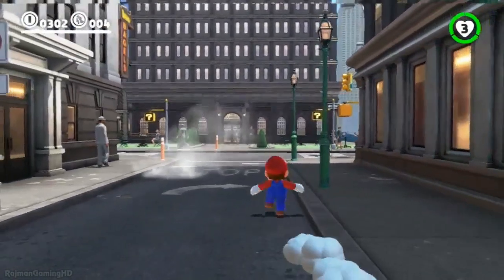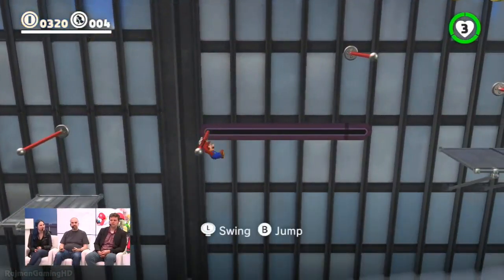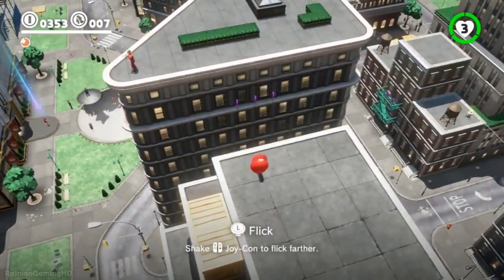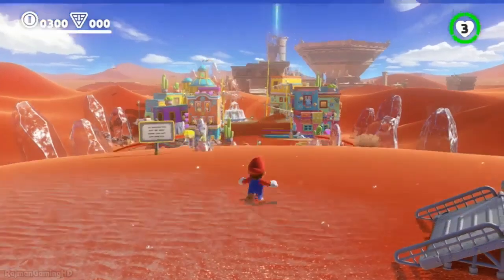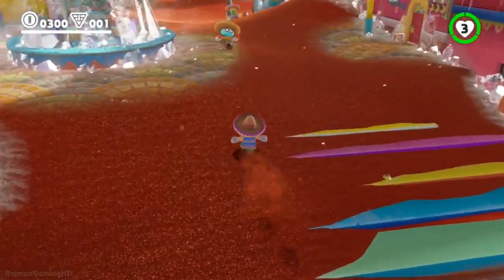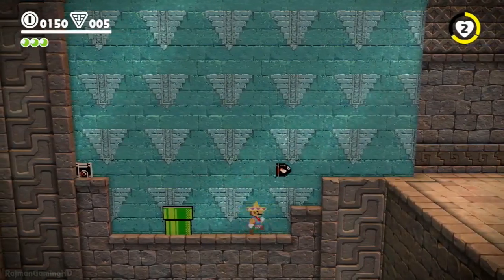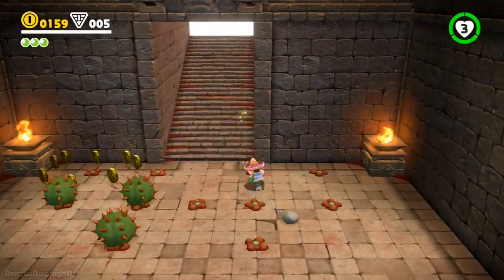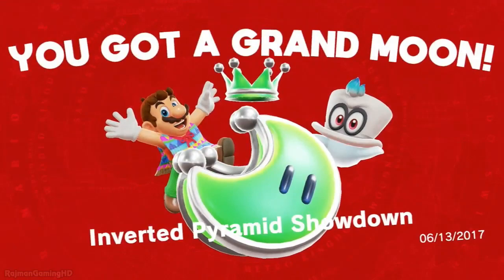SUPER MARIO ODYSSEY - 20 Minutes of New Gameplay E3 2017 Demo @ (60ᶠᵖˢ) HD ✔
►► Remember to select 1080p HD for Best Quality◄◄
Join Mario on a massive, globe-trotting 3D adventure! Use his incredible new abilities to collect Moons that power up your airship- the Odyssey, and rescue Princess Peach from Bowser’s wedding plans! Super Mario Odyssey launches to Nintendo Switch on October 27, 2017